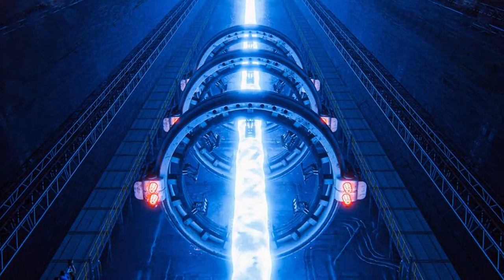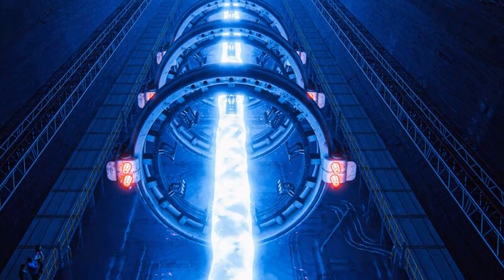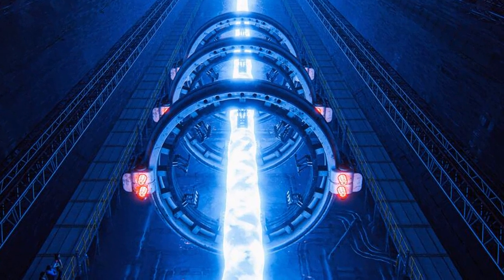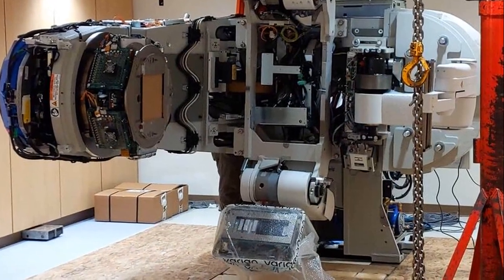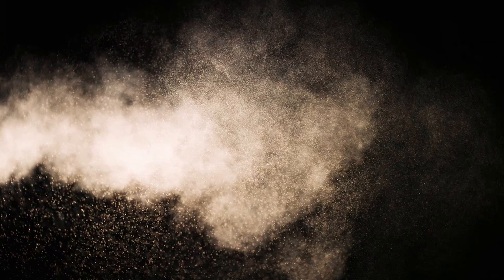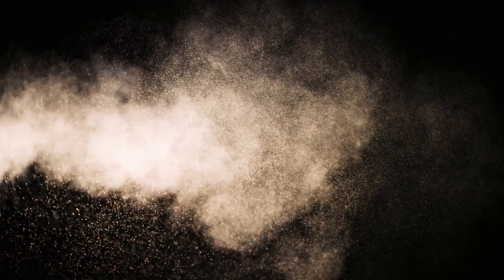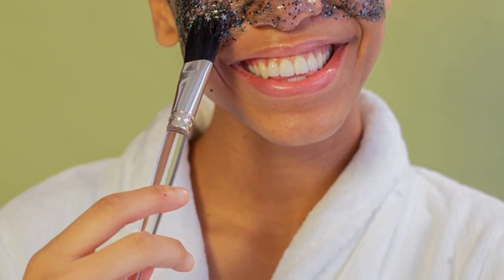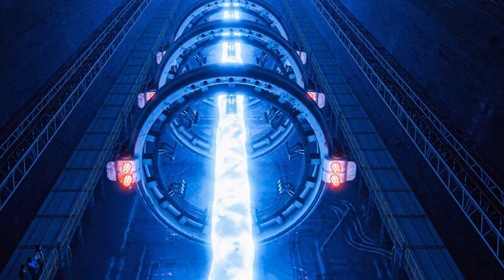UNLOCKING UNIVERSE'S MYSTERIES: INSIDE AMERICA'S TOP PARTICLE ACCELERATOR FACILITY!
🔬💥 Prepare to have your mind blown! Our latest video takes you on a thrilling journey to the heart of Fermilab, America's top particle accelerator facility. Join our charismatic host Kmele as he unravels the enigmatic secrets of the universe contained within its smallest particles. 💫🌌

In this fascinating exploration, you'll be privy to the groundbreaking work of the world's leading physicists and scientists. They're manipulating and smashing atoms together in a quest to answer the biggest mysteries of our existence. 🧪⚛️ From the origins of the universe to the fundamental laws that govern it, this video promises a trove of knowledge that will leave you in awe!

Our host Kmele will guide you through the complex machinery and intricate processes of this atom-smasher. You'll gain a deeper understanding of the universe and appreciate the beauty of science like never before. 🌍🔭 If you're a science enthusiast, aspiring physicist, or just curious about the cosmos, this video is for you!

Use the hashtags FermilabTour ParticleAccelerator UniverseSecrets to help others discover this fascinating journey. 🔄👍🔔

Language: English (en-US)

Inspired by an article from: Kmele Foster
Original title: Finding the secret of human existence in an atom-smasher